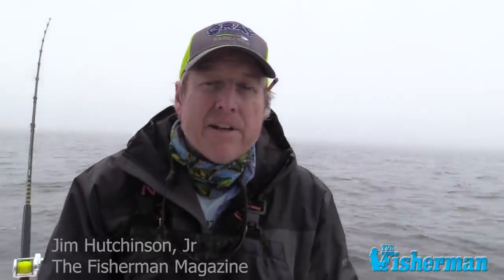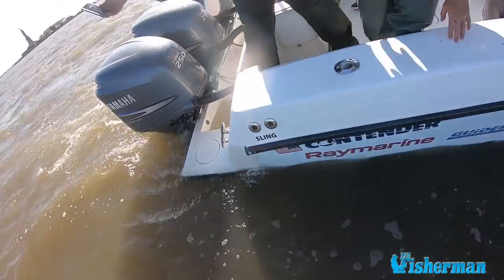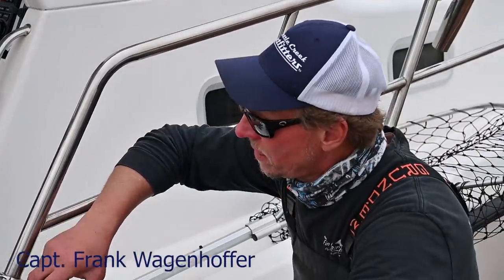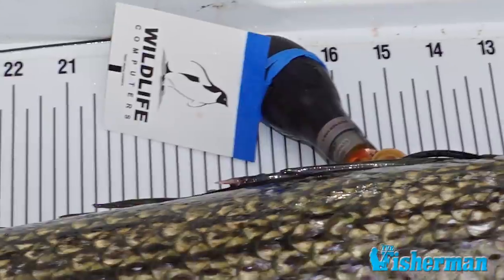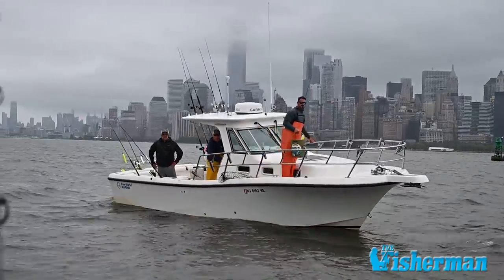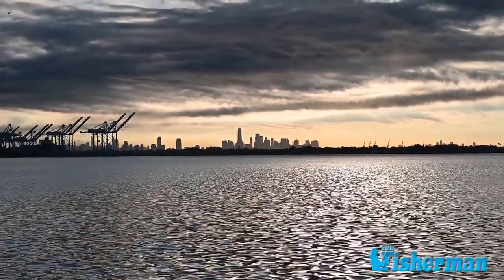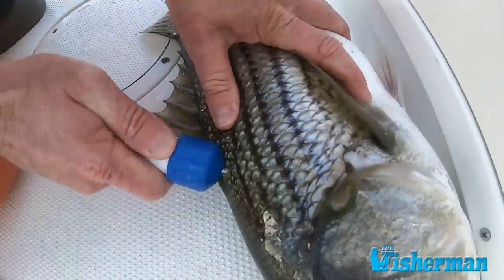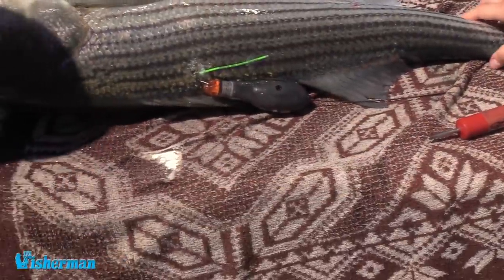2020 Northeast Striped Bass Study & SAT Tag Status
See how tagging striped bass with satellite tracking devices helps anglers learn more about the migratory habits of this prized gamefish. The Northeast Striped Bass Study by Gray FishTag Research and The Fisherman is possible through the help of our sponsors Navionics, Tsunami Fishing Tackle, The Recreational Fishing Alliance, American Fishing Wire, Southernmost Apparel, and anglers and fishing clubs throughout the Northeast and Mid-Atlantic through The Fisherman's 3R campaign.

Learn more about the SAT tag efforts below at TheFisherman.com

TAG #2 IS FOUND!

Video by Michael Caruso and Jim Hutchinson, Jr
The Fisherman Magazine